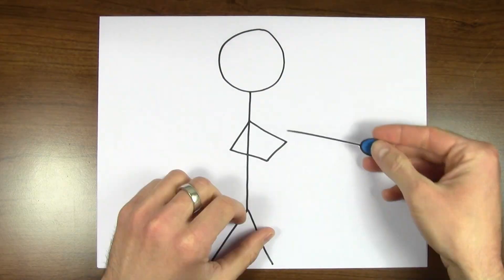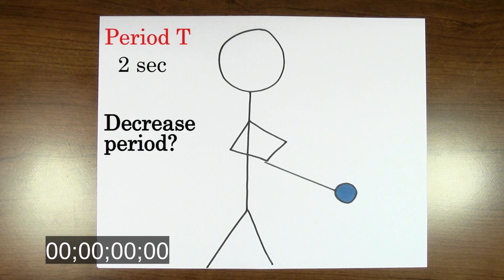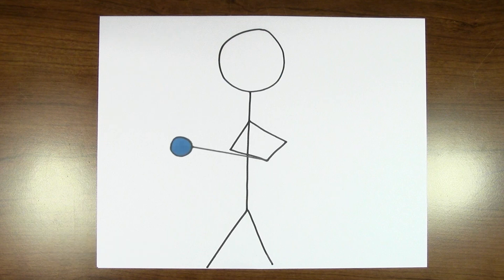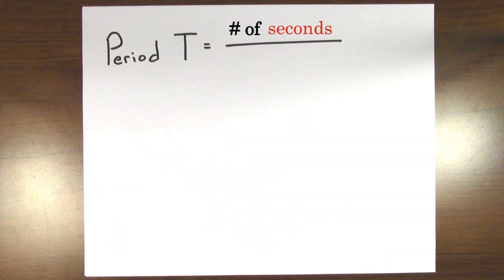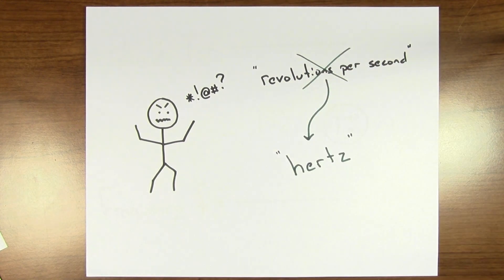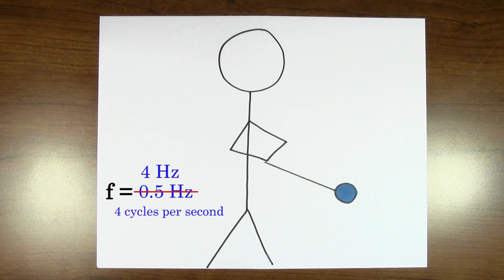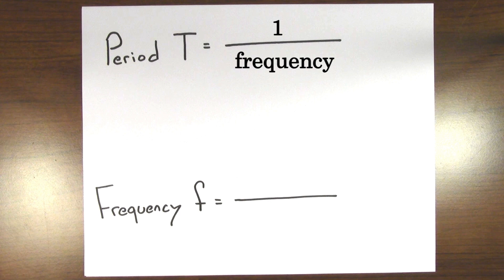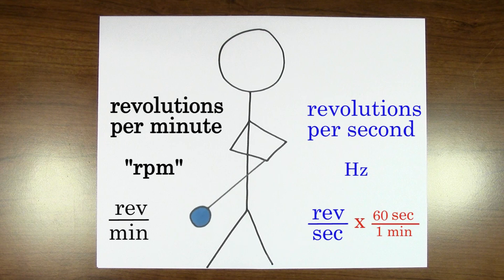Period and Frequency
This video explains what period and frequency mean in physics.